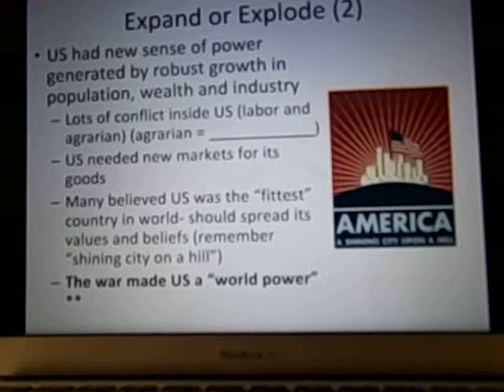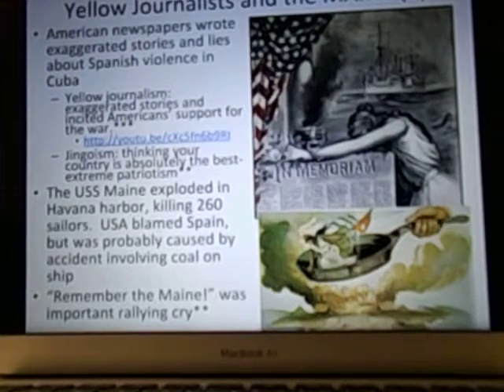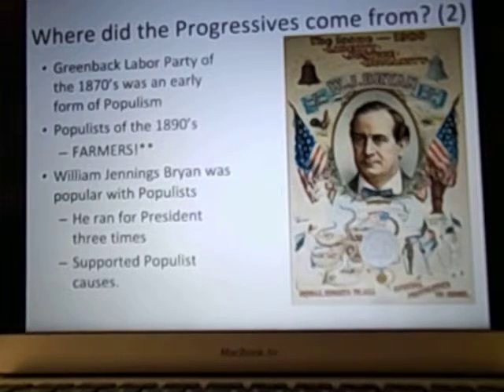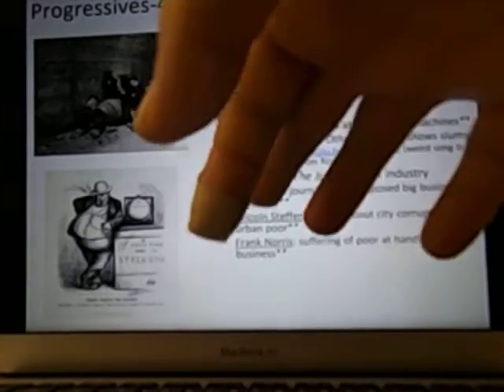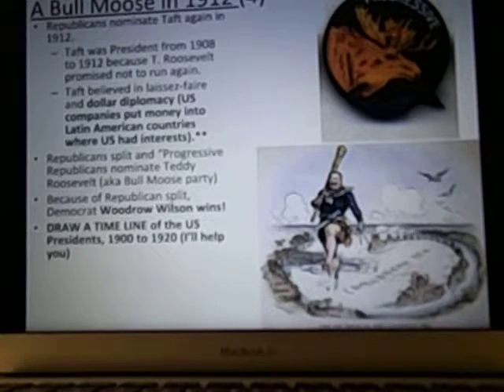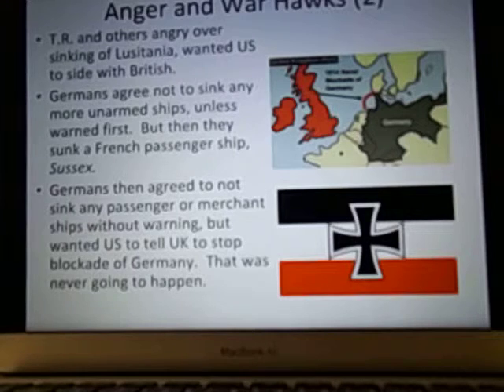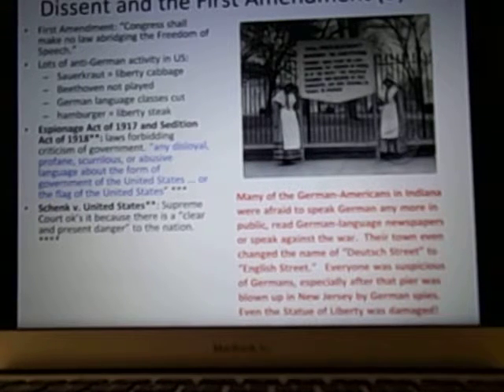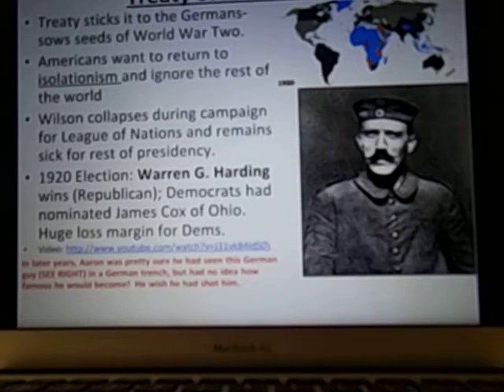Ch 27 to about 30 (WW1)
Chapters 27 to about 30 (some of 29/30- World War 1 might be missing).